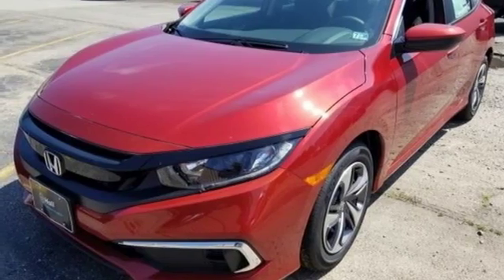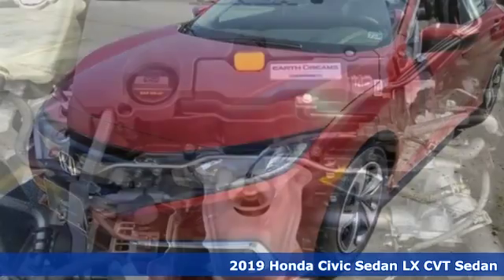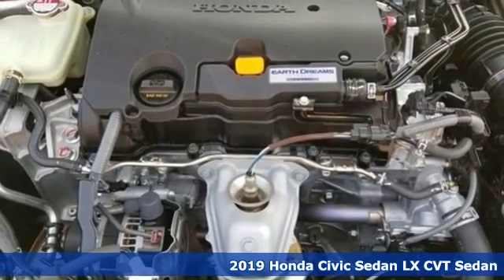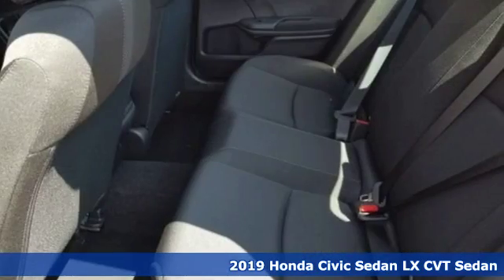New 2019 Honda Civic Virginia Beach VA Norfolk, VA #2192301 - SOLD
Year: 2019
Make: Honda
Model: Civic
Trim: LX
Engine: 2.0L I4 DOHC 16V i-VTEC
Transmission: CVT
Color: Red
Interior: Black
Stock #: 2192301
VIN: 19XFC2F6XKE043473

Address:
3516 Virginia Beach Blvd